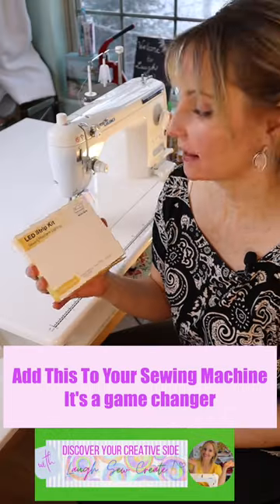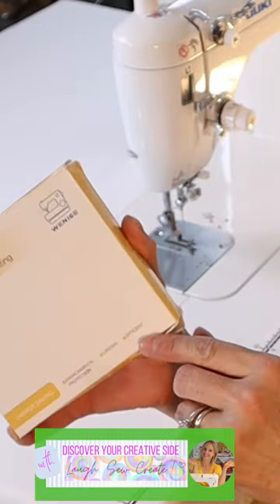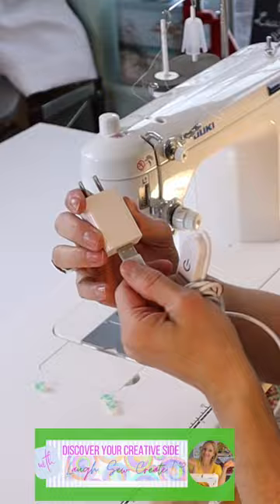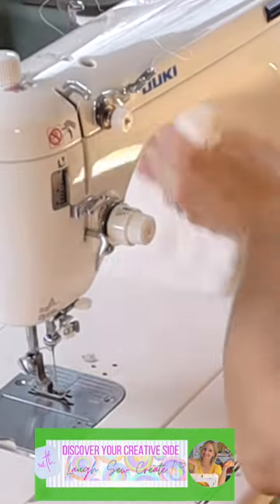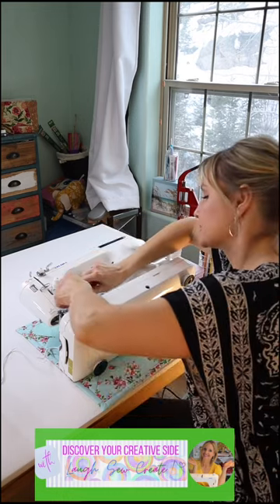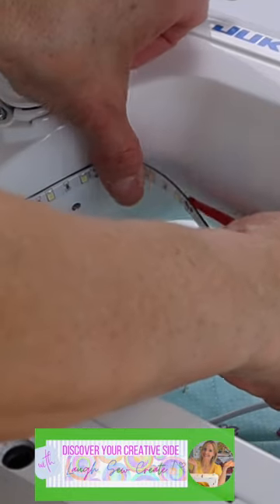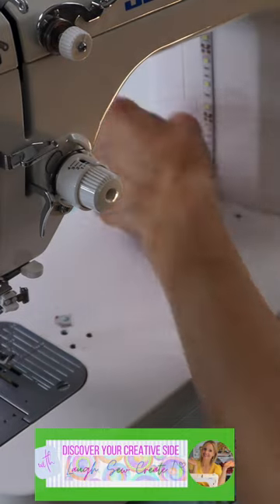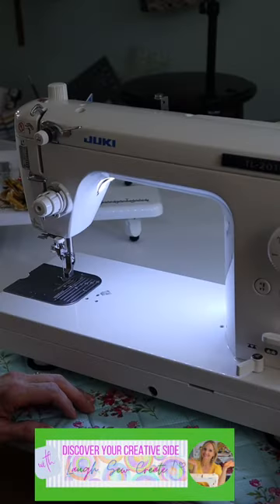ADD this to your Juki TL2010Q sewing machine in minutes for few $$-GAME CHANGER//SHORT HD 720p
In this SHORT I walk you through how to install an LED sewing machine light strip in just a few minutes to add extra lighting to the throat space of your Juki TL 2010Q all for under $10 (9.99 @time  of purchase).  A game changer as this machine's light isn't as bright as others. The light strip is made for sewing machines and can be cut for adjustment.  It's super easy to install. Let me show you how.

WENICE Sewing Machine Light, dimmable LED Lighting Strip kit Cold White 6500k with Touch dimmer,Fits Sewing Machines